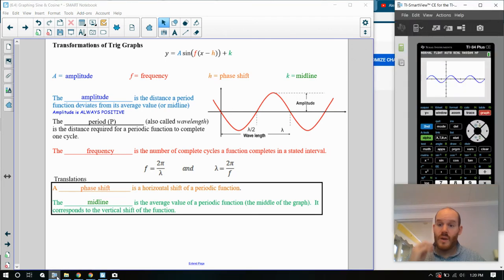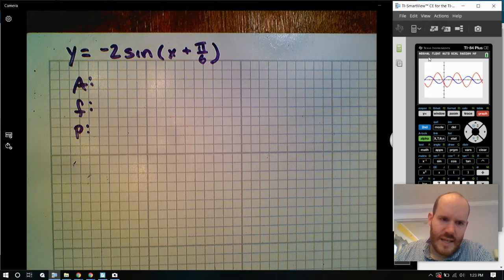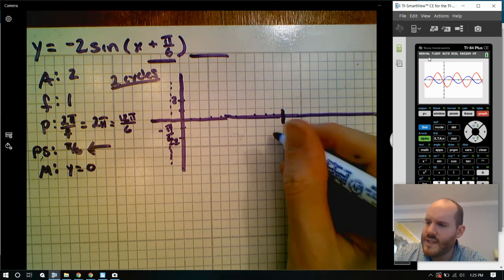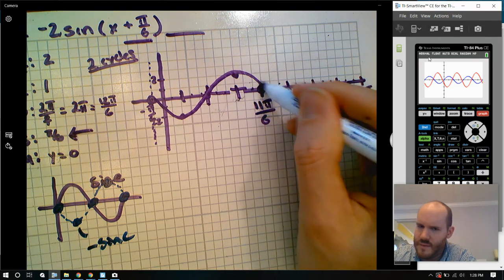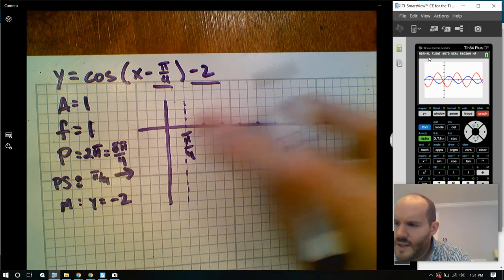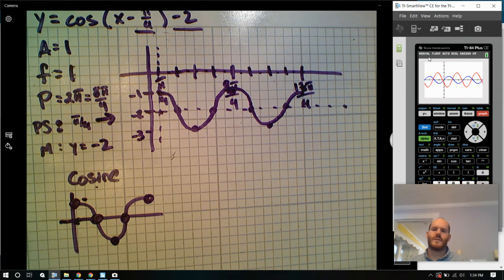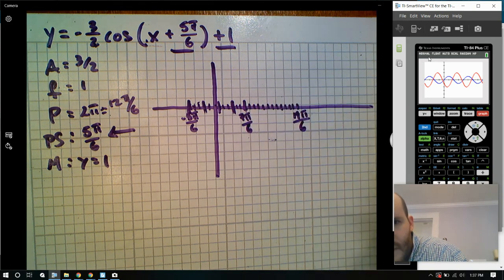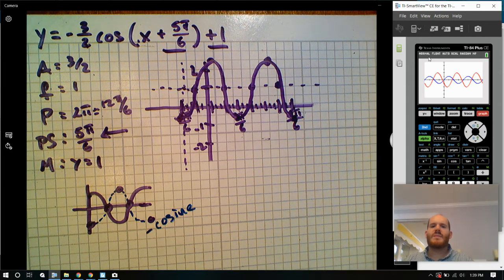Graphing Sine & Cosine (part 4 of 4)